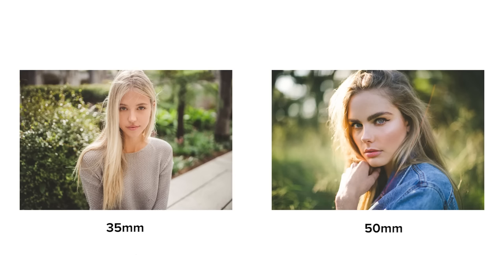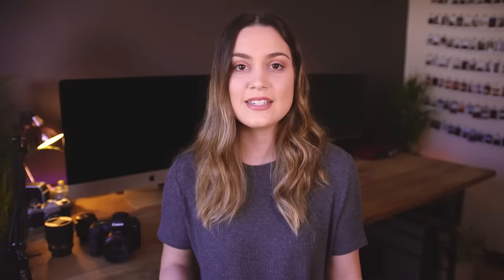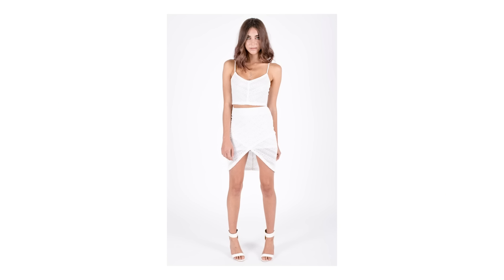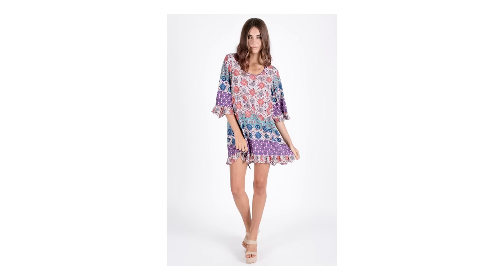Why you need a 50mm Lens for Portrait Photography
Hey guys! In today's video I'm sharing 5 reasons you should think about using a 50mm lens if you do portrait photography.

All photos in this video are edited with my Lightroom Presets which you can find